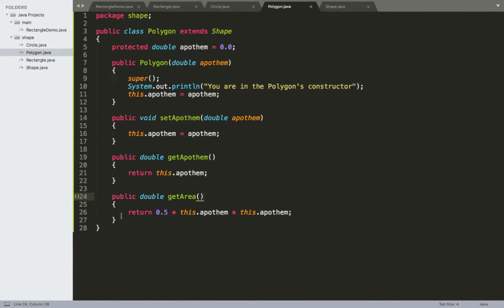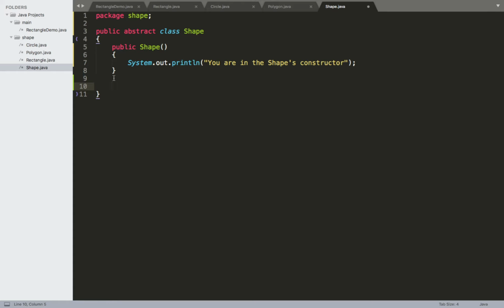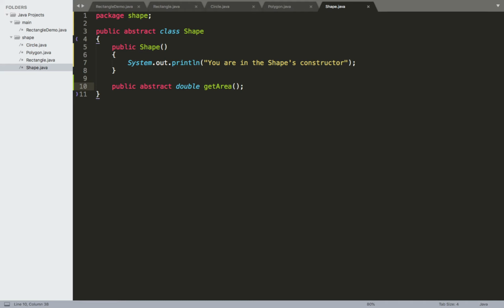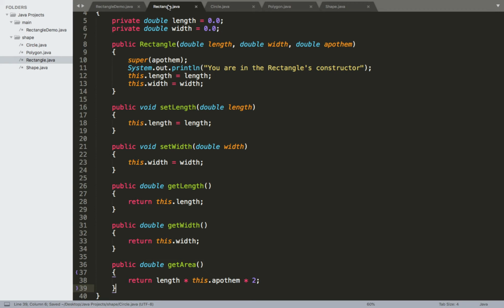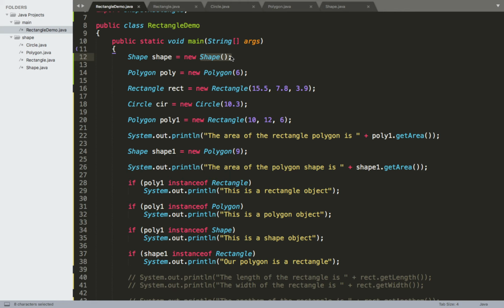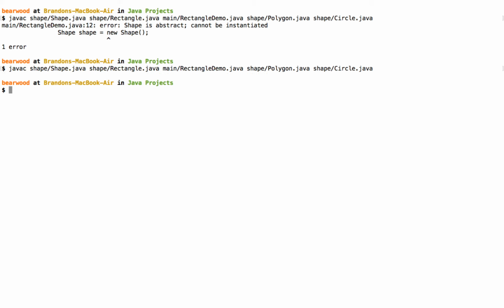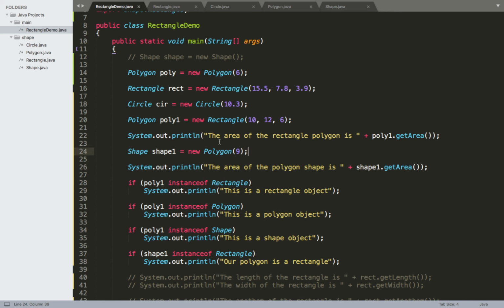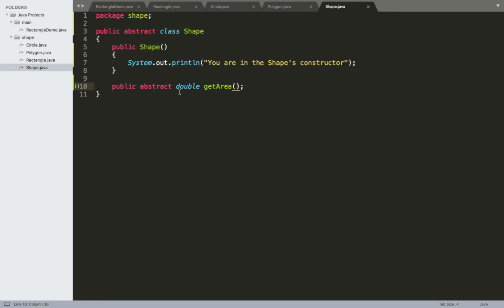Abstract Classes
This is one of several videos related to inheritance with classes as covered in the Programming Fundamentals II course taught at Texas A&M University-San Antonio. In this video, I discuss abstract classes and show the usefulness of abstract classes with polymorphism.